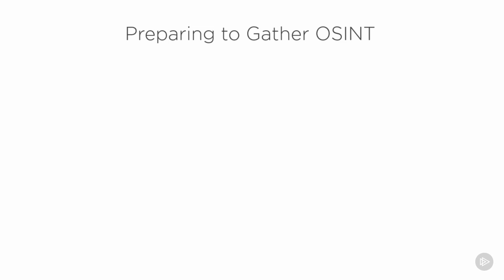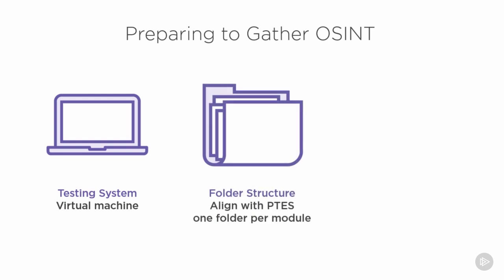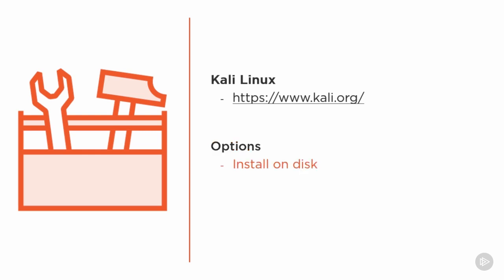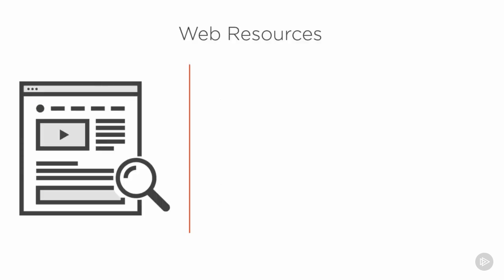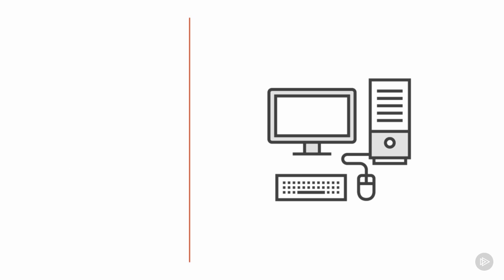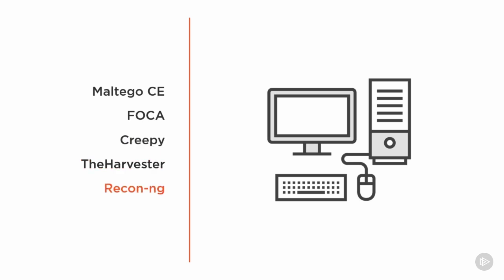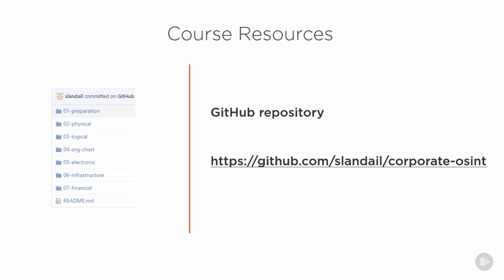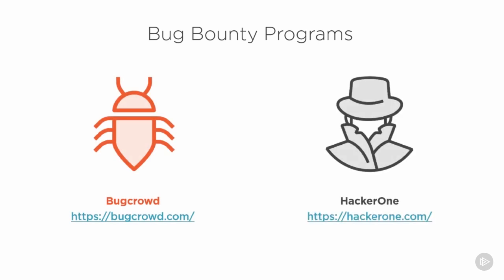07 Preparing Your Testing Environment